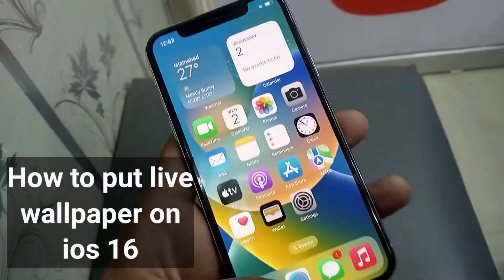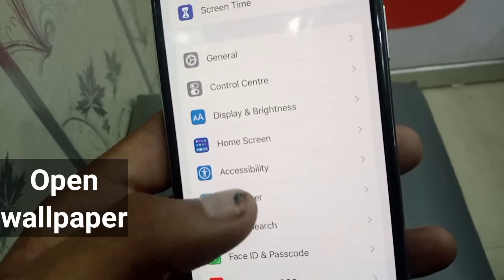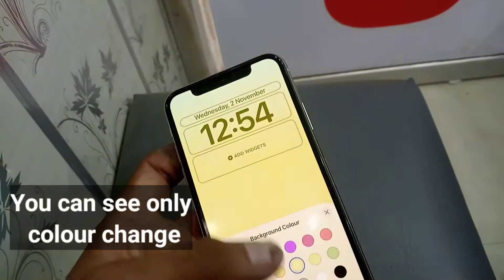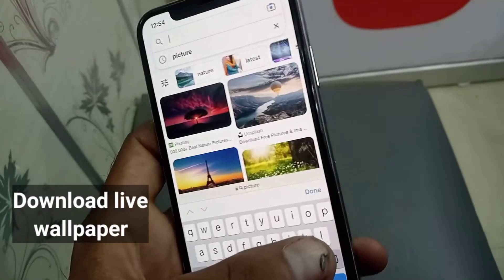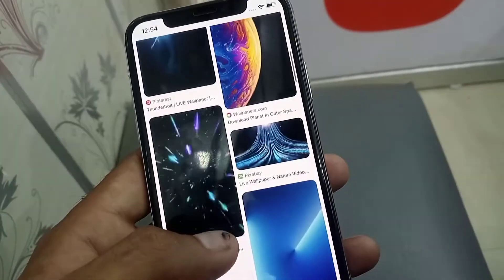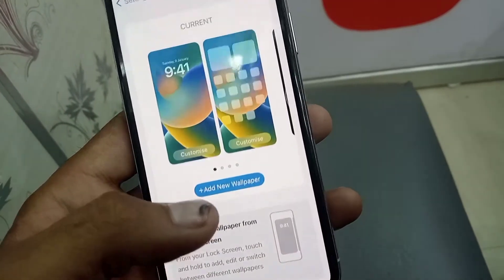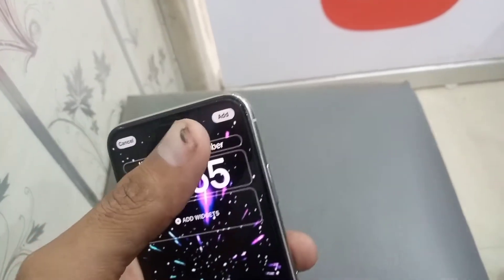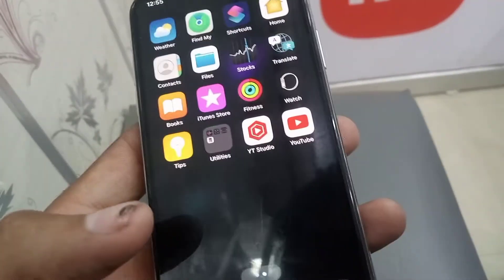How to put live wallpaper on ios 16/set live wallpaper on iphone 16 update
live wallpaper ios 16
live wallpaper ios 16 lock screen
how to get live wallpapers on iphone ios 16
live wallpaper iphone
how to put live wallpaper on iphone ios 16
wallpaper iphone ios 16
how to fix live wallpaper on iPhone iOS 16
 How To Set live wallpaper on iPhone iOs 16
 how to fix live wallpaper issue on iPhone iOs 16
fixed live wallpapers 2022
iPhone iOS 16 not work live wallpapers
live wallpapers iOS 16
 live wallpapers iPhone, how to add live wallpapers on iphone ios 16
add live wallpaper iOS 16 iPaD
iPad Live wallpapers not showing
 ios 16 live wallpaper
glitch live wallpapers ios 16 iphone
ios live wallpaers 2023
 How To Put Live Wallpaper's iOS 16
 Live Wallpaper
put live wallpaper ios 16
 how to add live wallpaper on ios 16 iPhone ipad
 how to enable Live wallpaper iphone in ios 16
apple remove live wallpaper in ios 16
 how to set earth live wallpaper ios 16
 how to use live wallpaper on iOS 16 iphone
how to set ios 16 animated wallpaper
best wallpaper for ios 16
ios 16 update live wallpaper
live wallpaper 2022